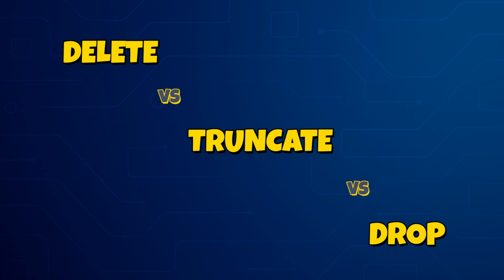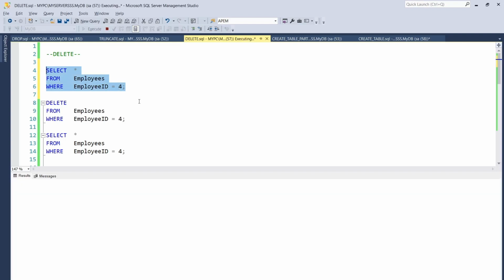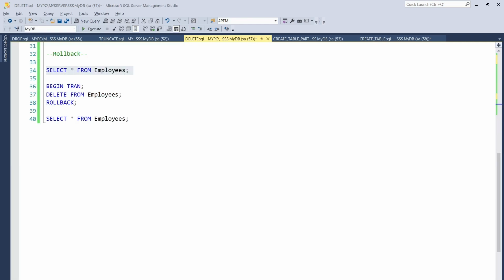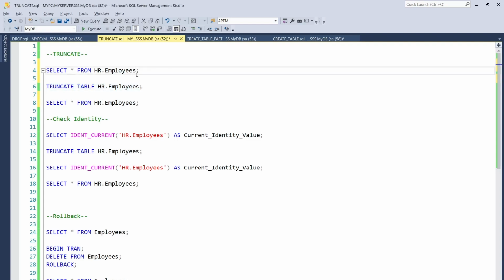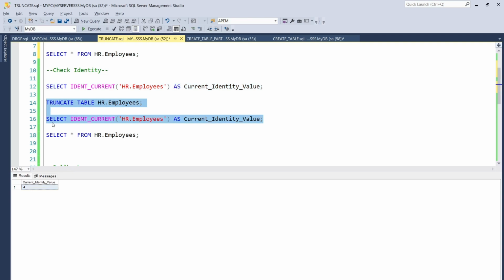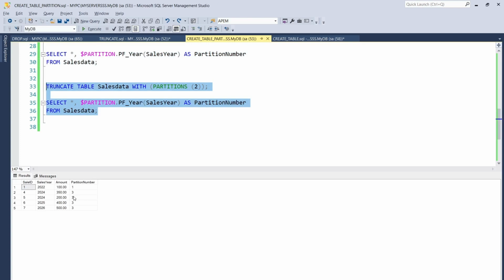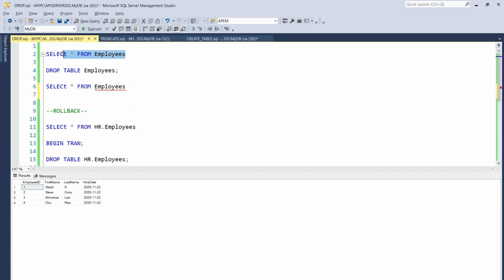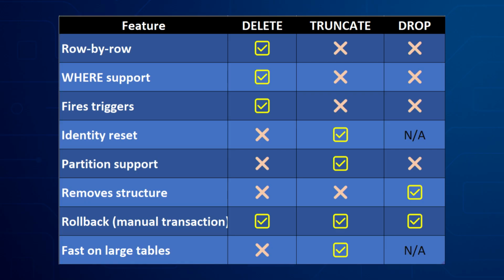DROP vs TRUNCATE vs DELETE in SQL | Most Asked SQL Interview Question | SQL Tutorial | nullCreds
SQL DELETE vs TRUNCATE vs DROP — What’s the difference?
In this quick 2-minute tutorial, learn the exact use cases, speed differences, logging behavior, permissions, rollback rules, triggers, identity reset, and even partition-level truncation in SQL Server.

Perfect for beginners preparing for interviews, developers optimizing performance, and DBAs managing large databases.

Topics Covered:
✔ DELETE – Row-by-row deletion, logging, triggers, WHERE usage
✔ TRUNCATE – Fast page deallocation, identity reset, no triggers
✔ DROP – Removes entire table structure
✔ Permissions required
✔ Rollback rules
✔ Partition truncation support